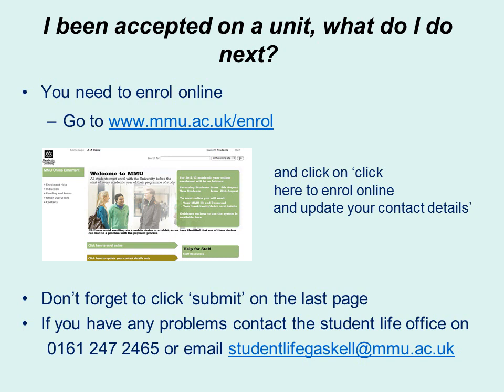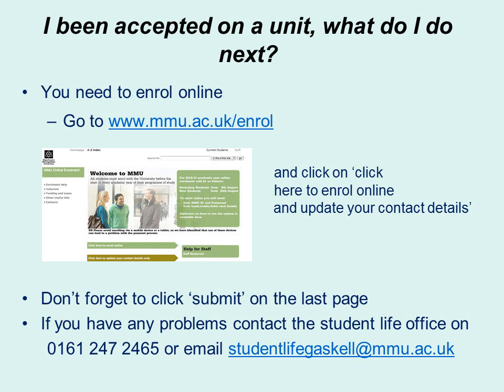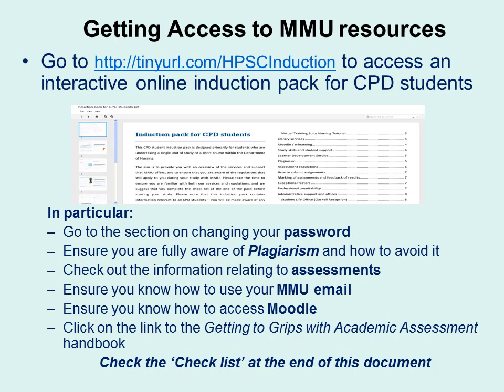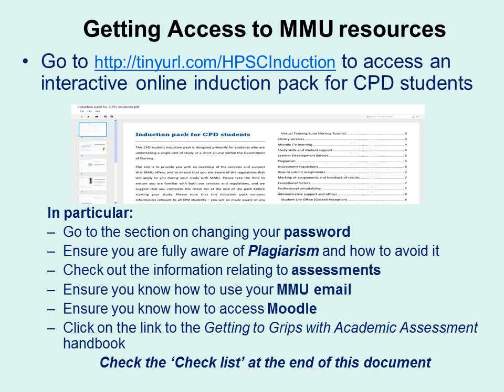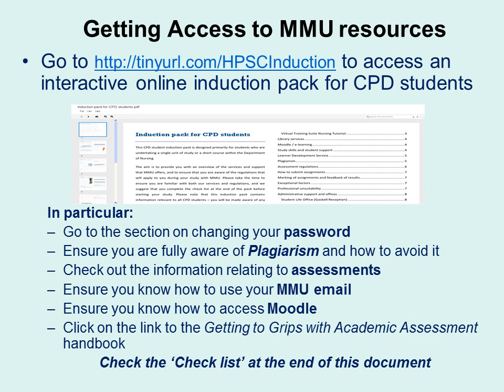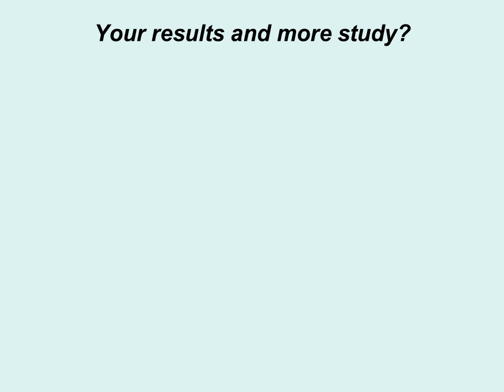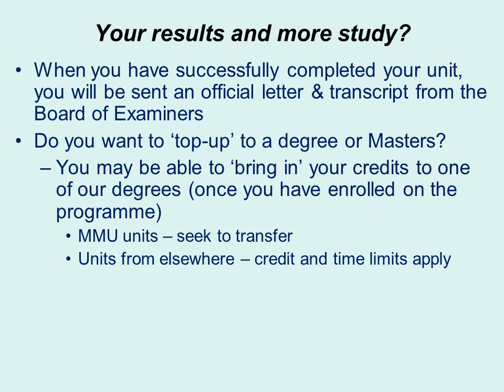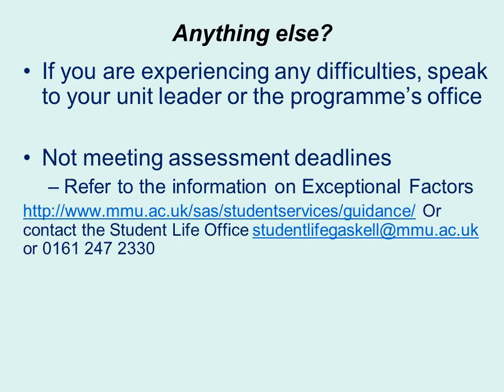Stand-alone Unit Induction podcast version 3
Links used on this video

If you have any problems contact the student life office on

If you cannot find the relevant information contact the Programme's Office on 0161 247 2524 or email Stephen Dunn on:

Useful Resources/Podcasts:
Harvard Referencing Guide -

Profile picture owned by:
By Rept0n1x (Own work) [CC-BY-SA-3.0 via Wikimedia Commons